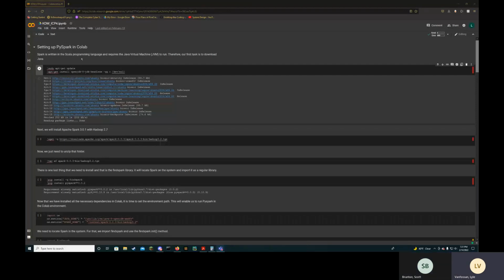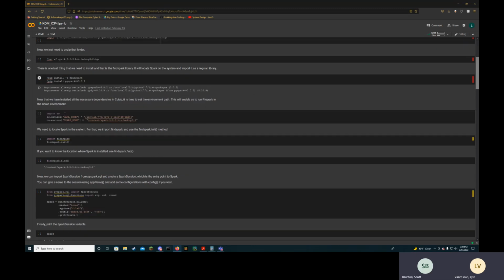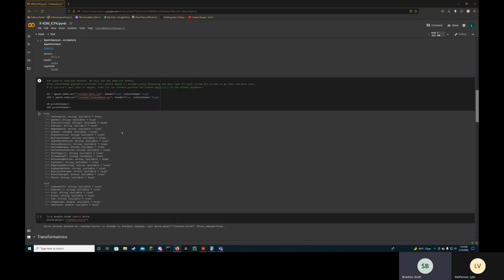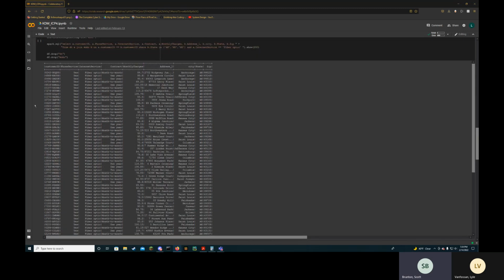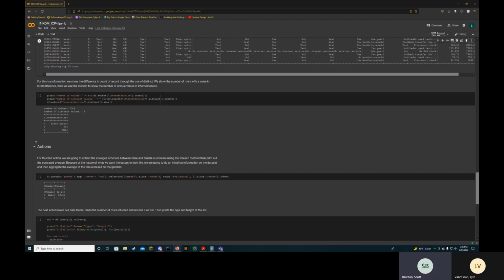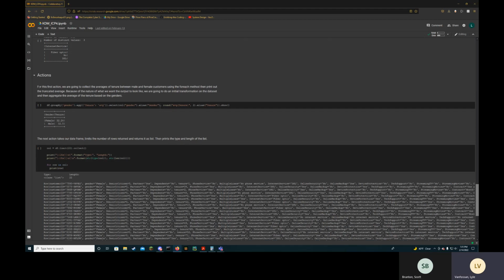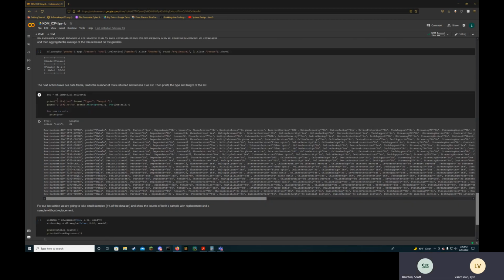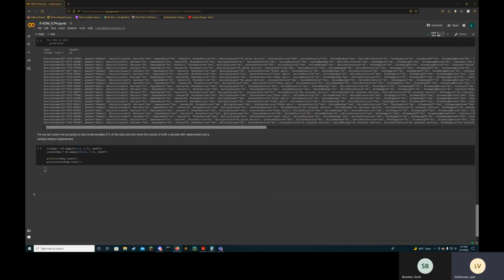KDM-ICP4 Scott Brunton, Lyle Vanfossan